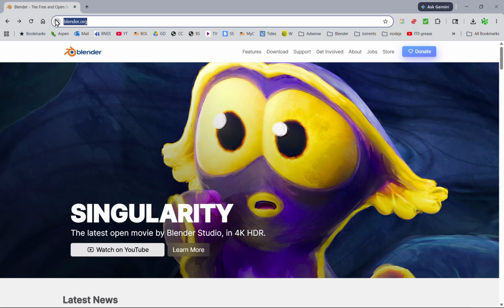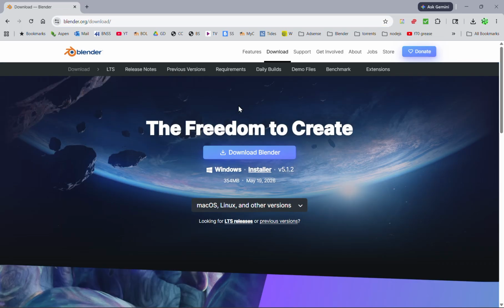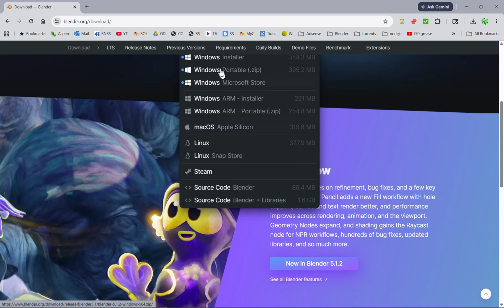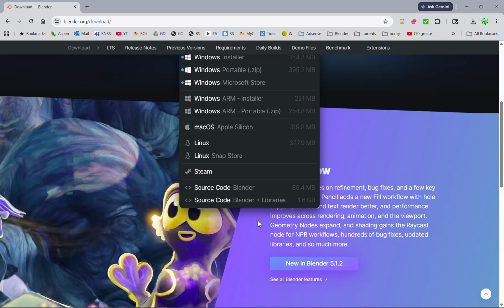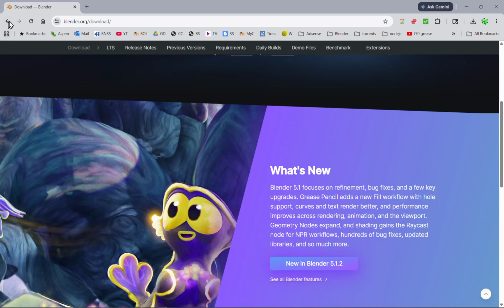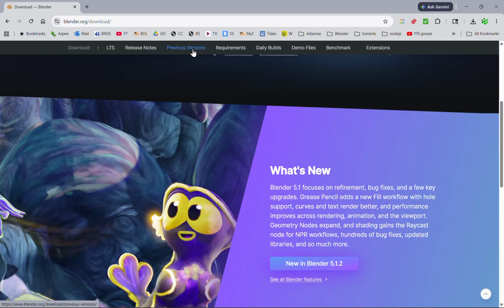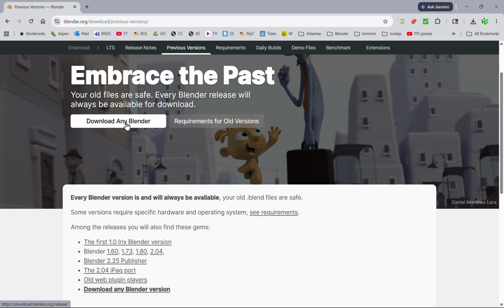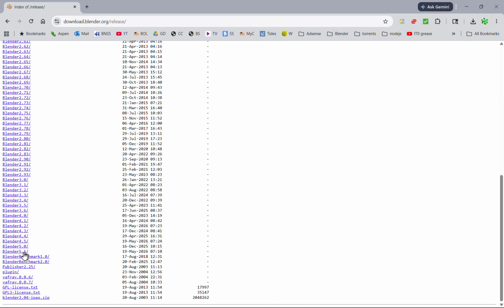Installing Blender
Blender - how to install Blender